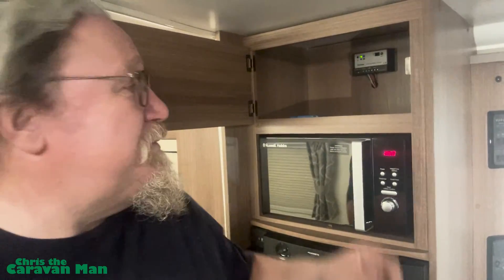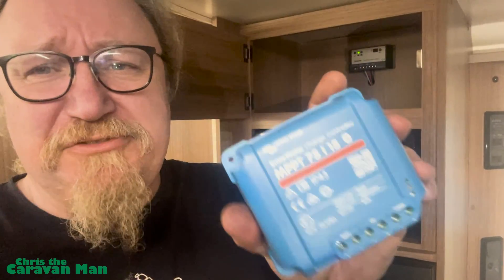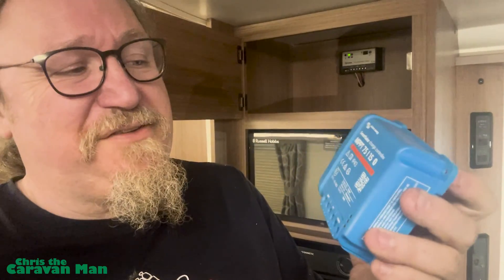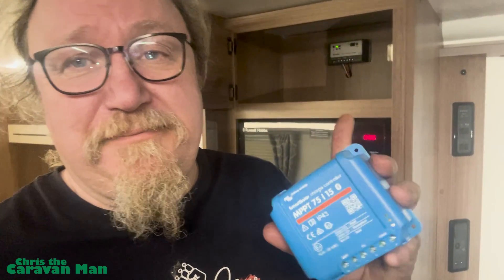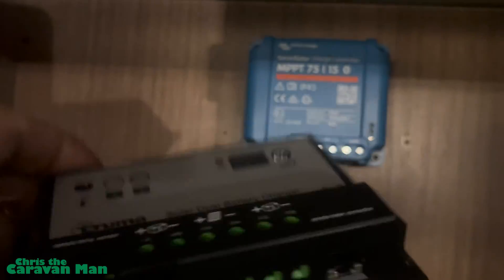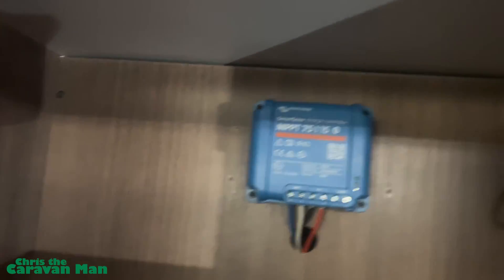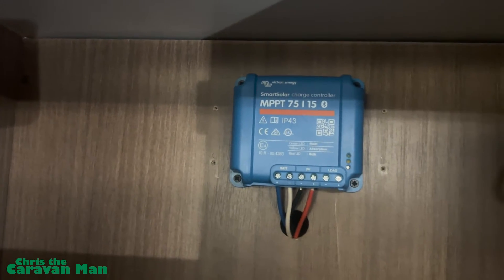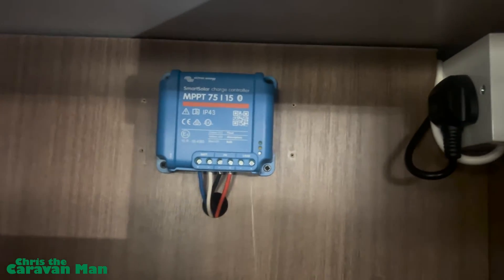Upgrading a Caravan Solar Installation | Chris the Caravan Man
In this episode Chris upgrades the Solar Charge Controller on his caravan by removing a standard PWM unit and replacing it for a more efficient Victron Energy Smart Solar MPPT unit.
Along side the change in Solar Charge Controller Chris also fits a Victron Energy Smart Battery Sense Monitor. Smart Battery Sense is a wireless battery voltage and temperature sensor for Victron MPPT Solar Chargers. With voltage and temperature sensing in place, batteries will be better charged; improving charging-efficiency and prolonging battery life. Chris also takes you through how to set up the units so they can be seen through the phone App.